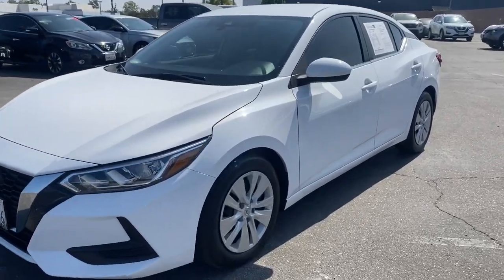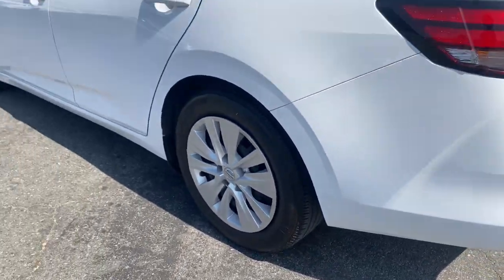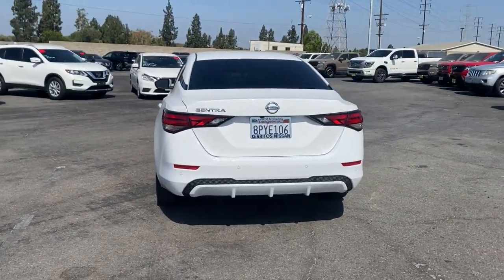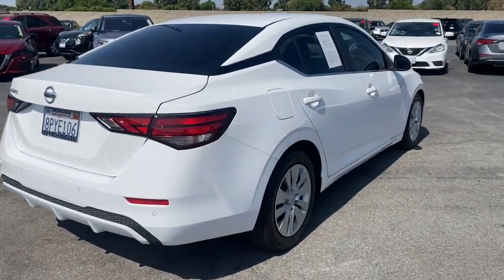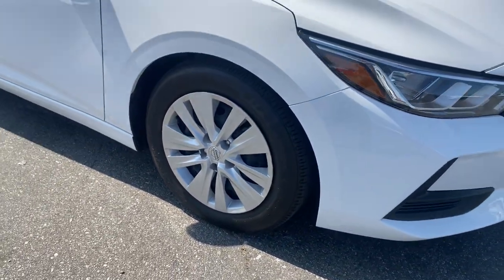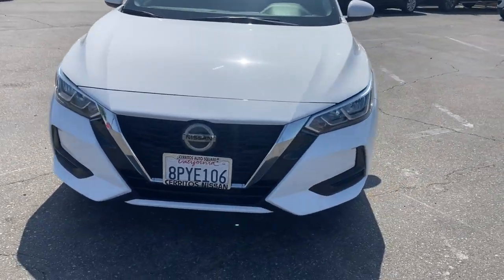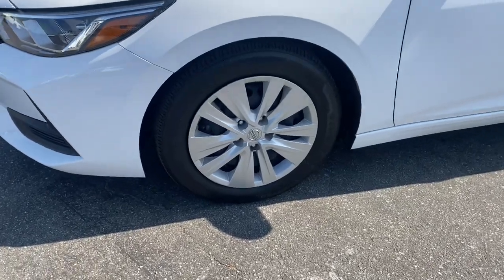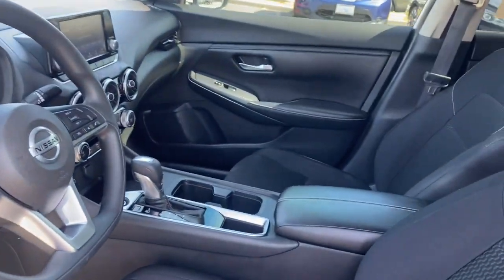2020 Nissan Sentra Cerritos, Los Angeles, Anaheim, Huntington Beach, Long Beach, CA P32269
Fresh Powder Used 2020 Nissan Sentra available in Cerritos, California at Cerritos Nissan. Servicing the Los Angeles, Anaheim, Huntington Beach, Long Beach, CA area.

Cerritos Nissan
18707 E. Studebaker Rd

**SAVE** **ONE OWNER** **EXTRA CLEAN** **VERY WELL MAINTAINED** **BACKUP CAMERA** **BLUETOOTH** **MP3** CVT with Xtronic Charcoal w/Cloth Seat Trim. CARFAX One-Owner. Clean CARFAX. 29/39 City/Highway MPG S FWD CVT with Xtronic 2.0L DOHCCerritos Nissan Keeping it Simple! Giant Cerritos Nissan is a well-recognized dealership located on the border of LA and Orange County. We proudly serve LA County Orange County Riverside San Diego and San Bernardino counties.Click for more information Call to set up an appointment or better yet come on down to giant Cerritos Nissan and get behind the wheel and test drive it today!